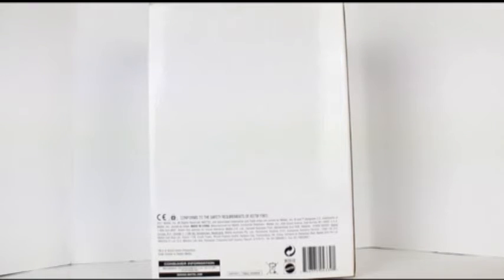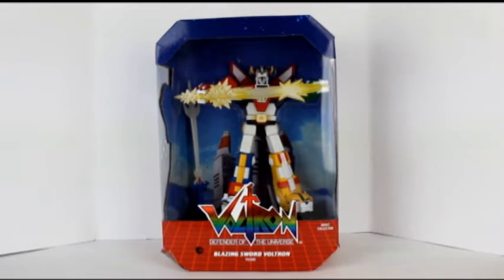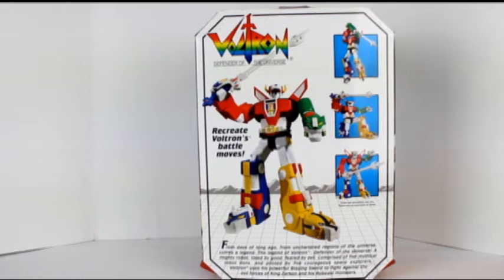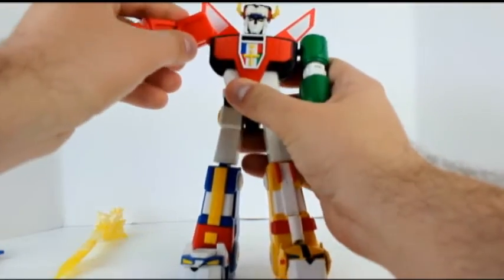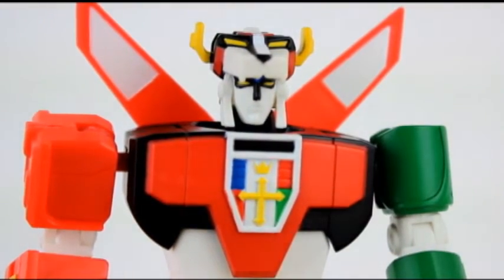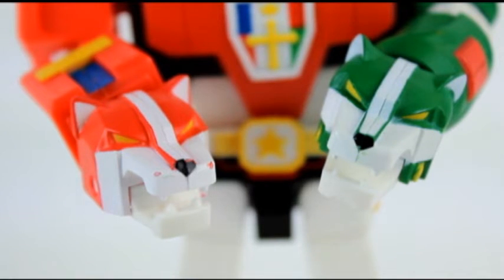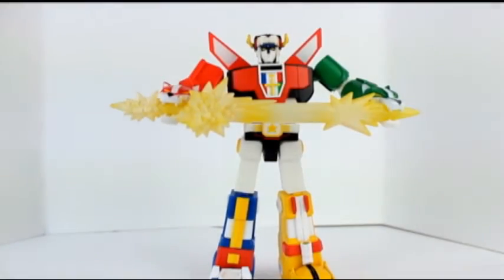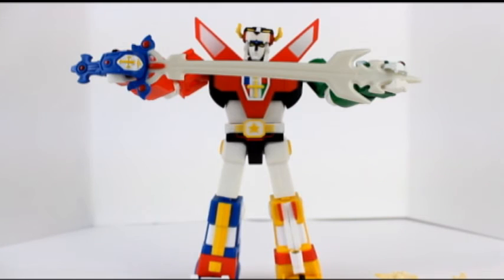Toonami Collection: Voltron Blazing Sword Action Figure Review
My Review of the Blazing Sword Voltron action figure from 2011

Note this is part of a small on going series called the Toonami Collection more will soon come but the first two parts will be good and here is the first. Enjoy